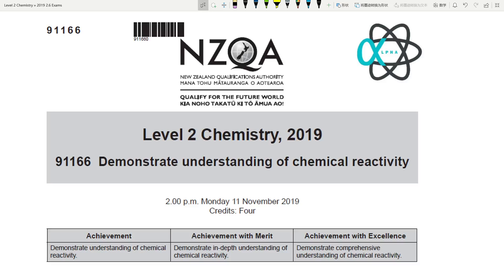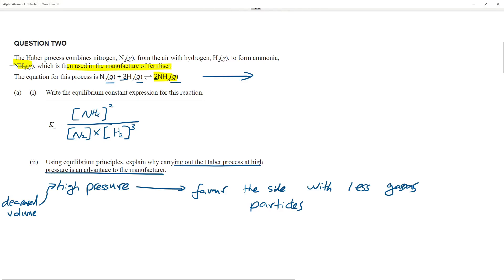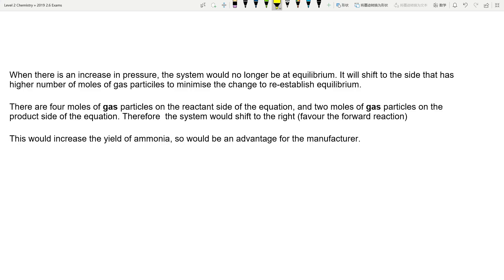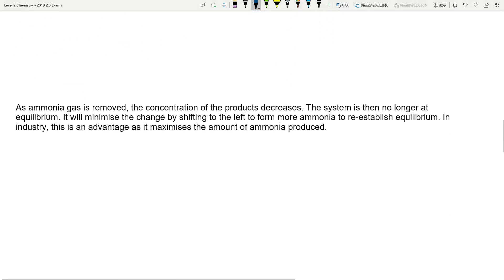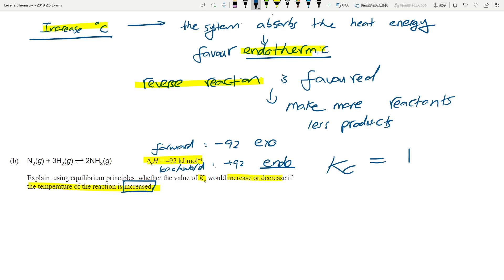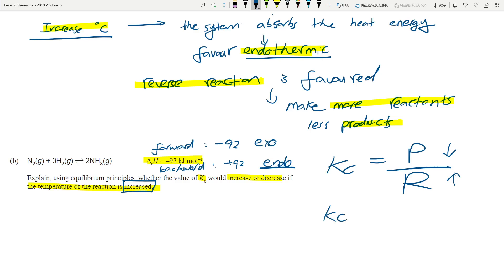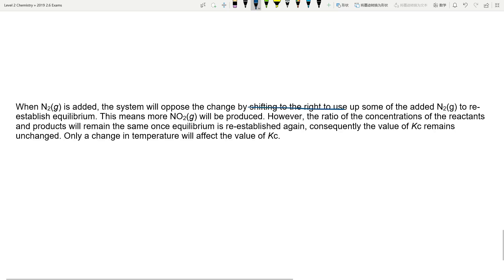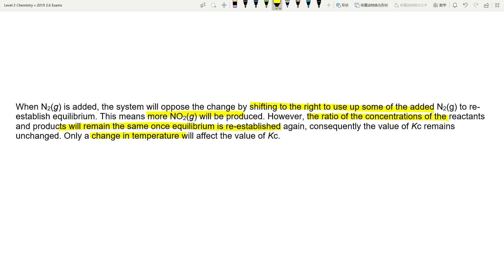NCEA L2 Chemistry 2.6 Chemical reactivity 2019 Question TWO